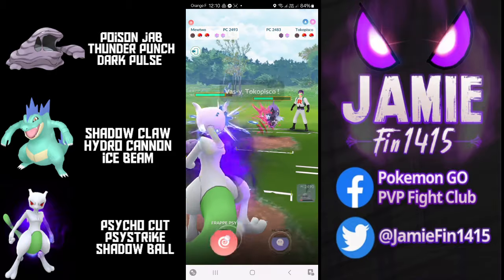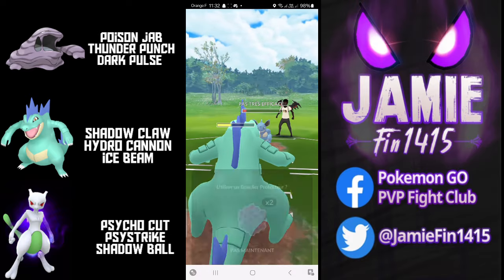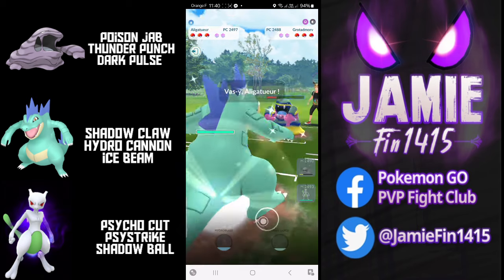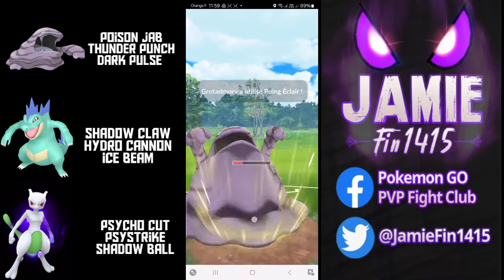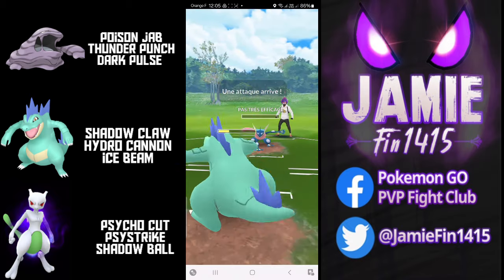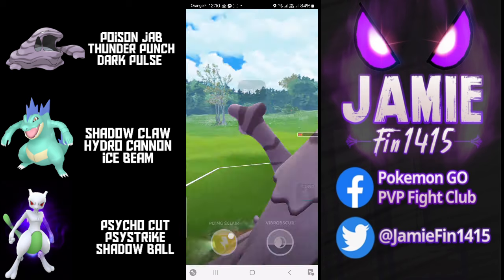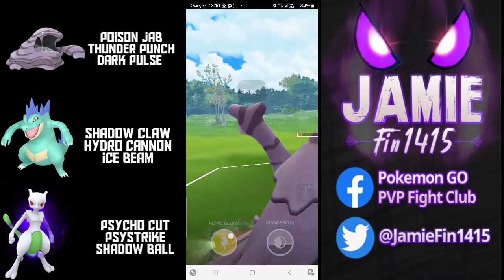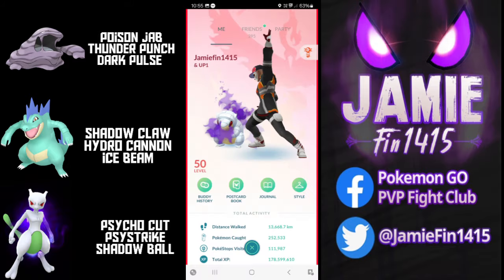DEVASTATING DESTRUCTION DOUBLE LEGACY SHADOW MEWTWO STRIKES FEAR INTO THE ULTRA LEAGUE META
Welcome back to the channel. today, the leagues are rotating  master league makes it return the league where Mewtwo is the undisputed king of destruction.

Rarely seen outside of this format due to its insane attack stat when under levelled, it is insanely glassy. However, what this means is that its damage output in the lower cp limit formats is even more absurd.

Today, fellow contnet creator Pogolowx972 is bringing the double legacy shiny varient to the ultra league. having access to 2 insanely hard-hitting charge moves, of Psystrikw and shadow ball if you can get sheild down its able to run through backlines.

buckle up and enjoy the show.

huge thanks to LedsenKatt for making the form

music is from the free to use YouTube library, so many thanks youtube !